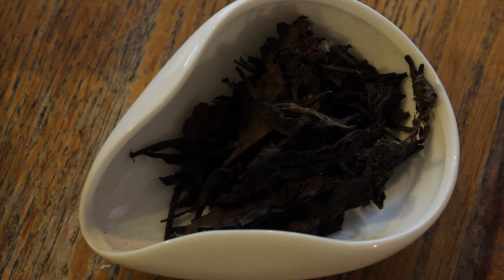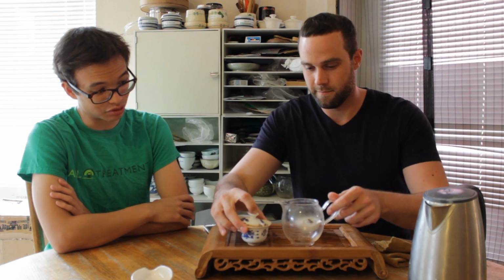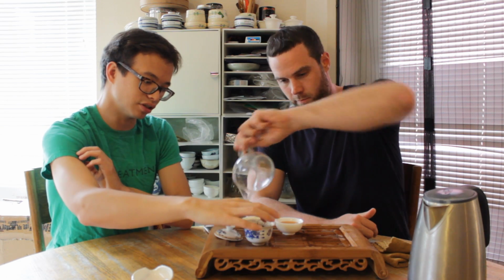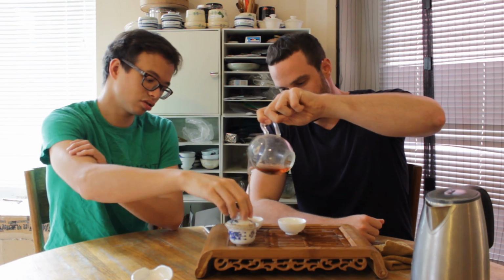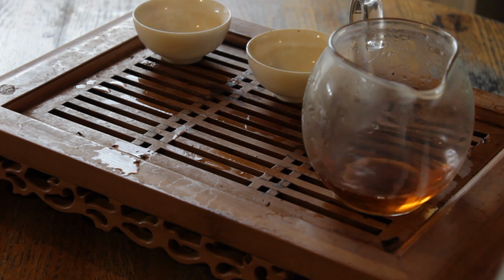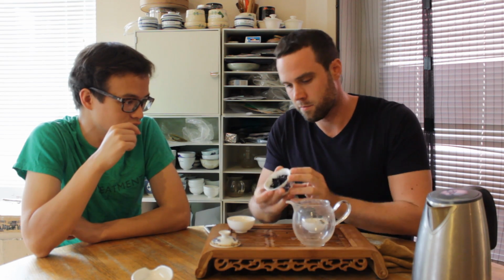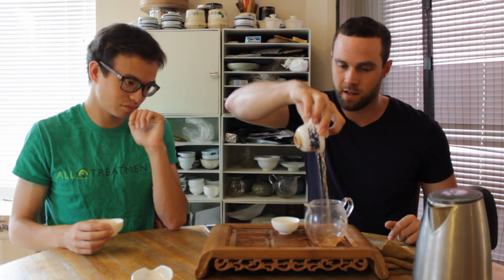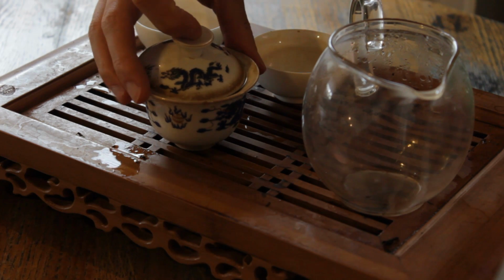1960s Pu'erh from Wistaria [Episode 163]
An old tea from the Wistaria menu. Thanks to the Gong Fu Cha facebook group people for letting me bring this home.